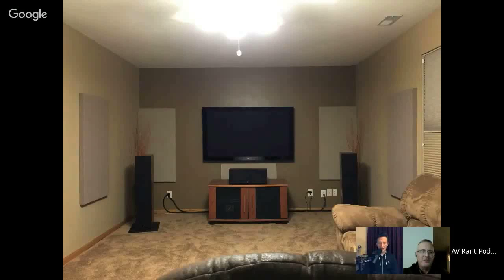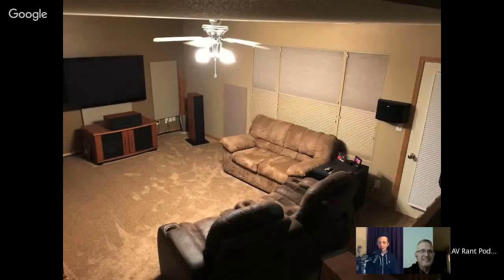AVRant #526.6 - Mitch - Not Worth It (Without a Batcave)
Mitch R. asks if he should rearrange his acoustic panels to accommodate the size of screen he wants, and he also asks if the JVC DLA-X770R is really worth the large price increase over the DLA-X570R.